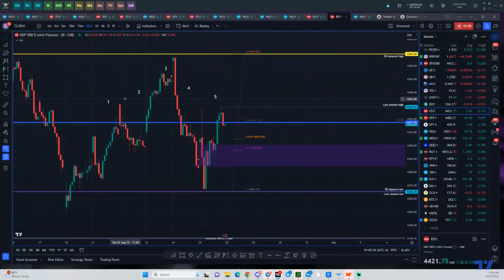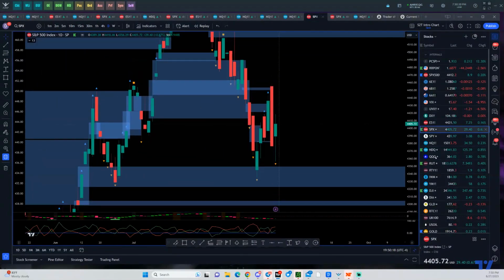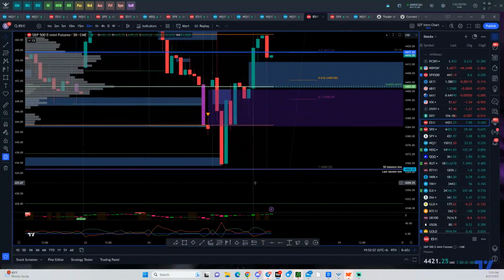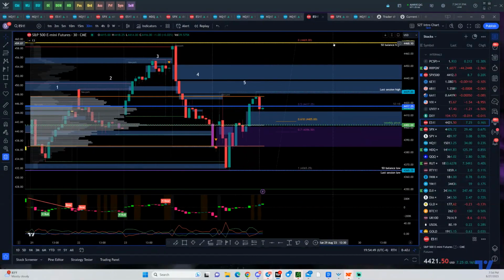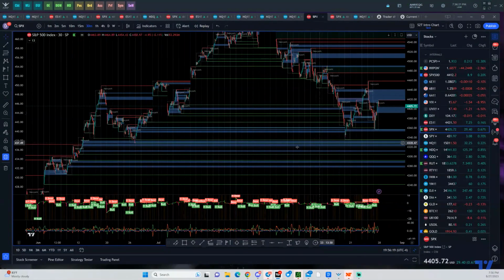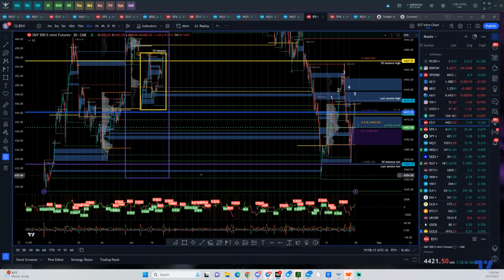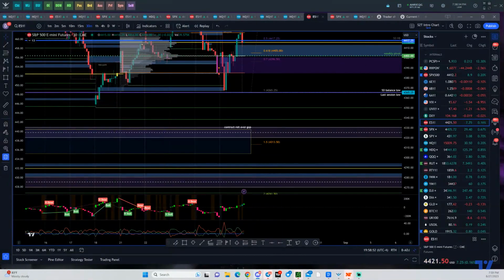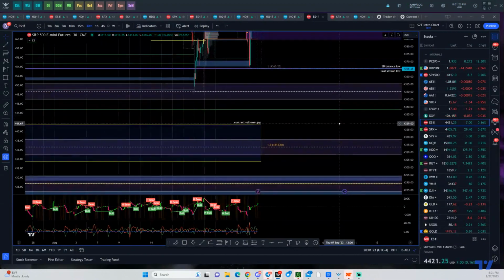Weekly Plan ES Futures /27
08/28 Weekly Plan.  ES Futures September

Weekly Pivot is 4,402 [top of the spike from 8/24

Targets
4,425 [8/25 RTH High]
4,469 [5 days balance top)
4,505 [untested spike from 8/14]

Targets
4,350 [untested opening range 8/18]
4,313 [50% extension of 5 days balance + contract roll over ESM/ESU gap fill]
4,289 [Daily nVPOC from the first week of June before rolling over to ESU]

Now trading at 4,418

Alerts
You will receive alerts in this channel every time ES hits (2M candle close):
Weekly opening 4,418
Weekly pivot at 4,402
Each weekly target.

Side notes:
5 Days Balance in daily + monthly.  We are One Time Framing Down in Weekly Chart, weekly OTFD ends if 4468.75 is breached in RTH (balance top). 5 days balance zone is
When trading off weekly levels, each level will act as support and resistance, “no trade zones” do not apply to weekly plan.

Have a great week and trade safe.